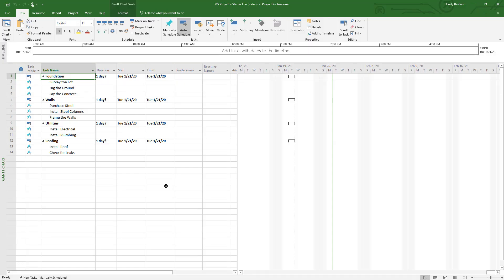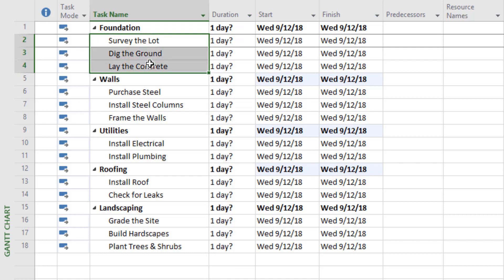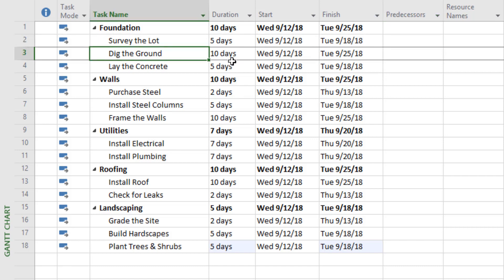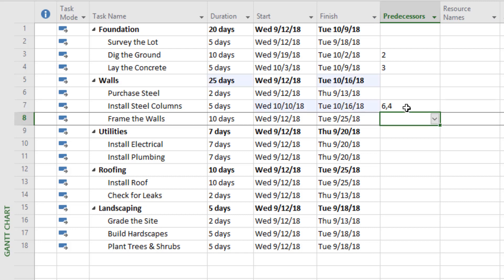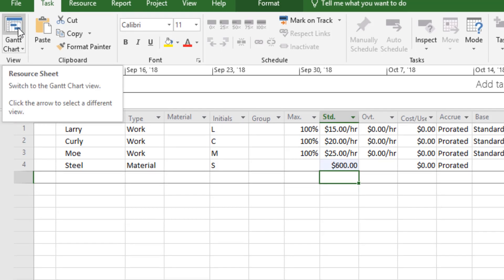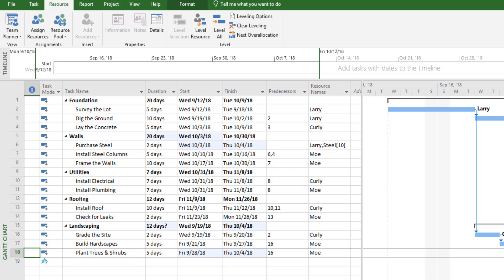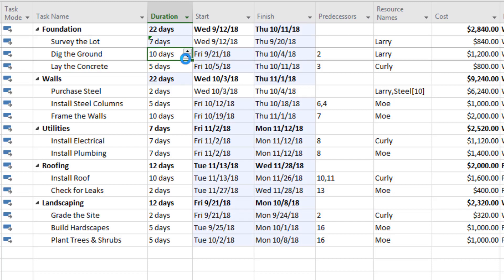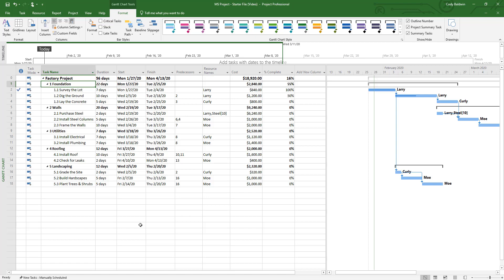Learn Microsoft Project in 15 Minutes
Here is the link to the sample file and to access the PMP® and CAPM® prep materials, go

This video is a guide for creating a schedule and cost estimate in Microsoft Project.  It includes the functions that our used most frequently based on my experience.